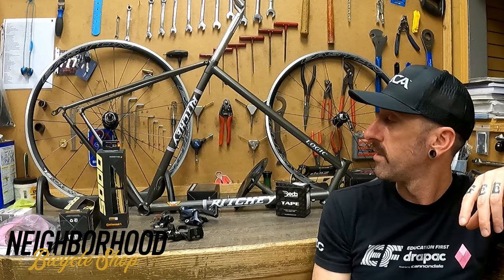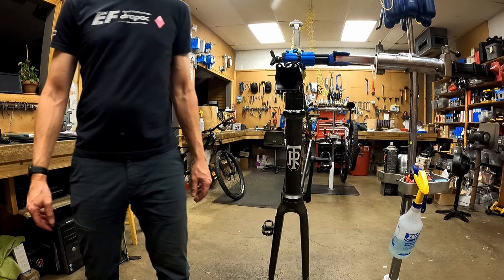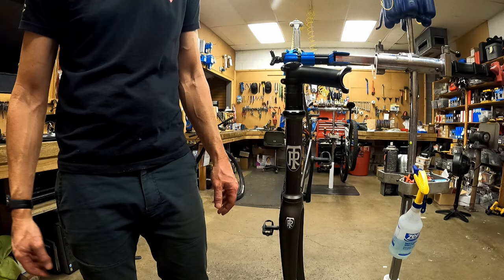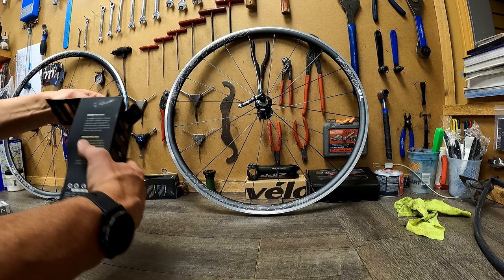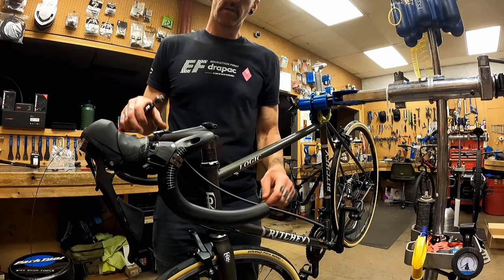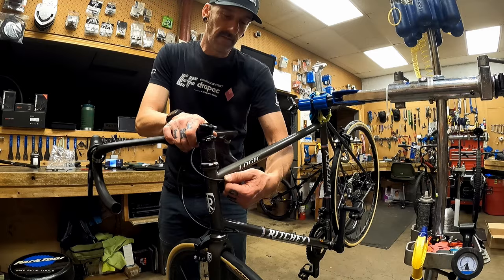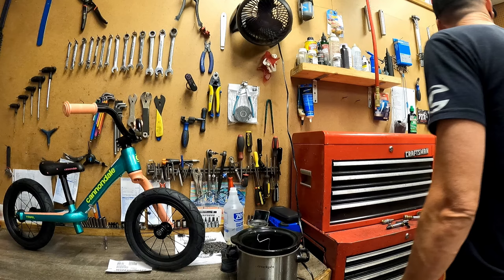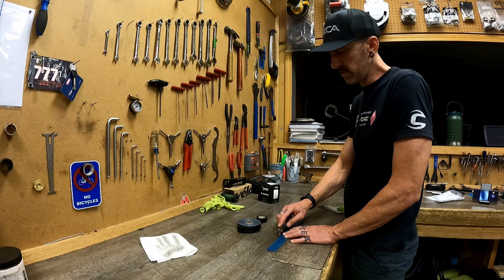Ritchey Classic Build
In this video I build a road bike for an old friend.